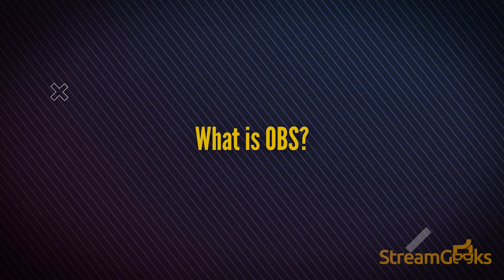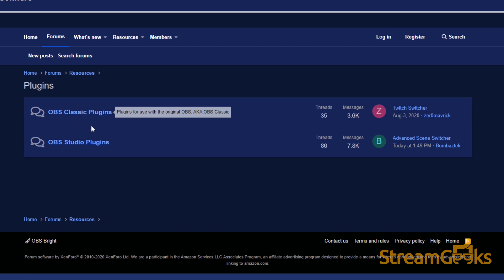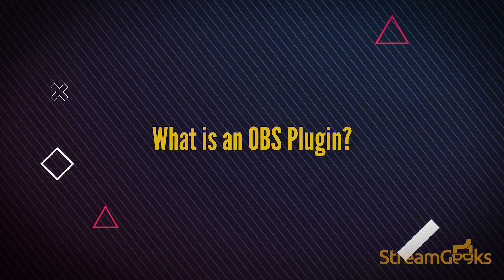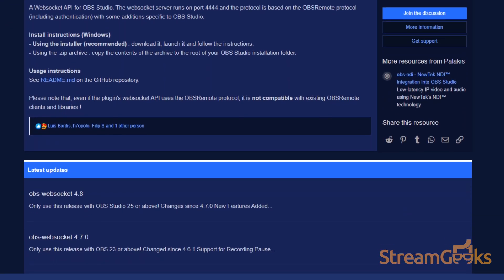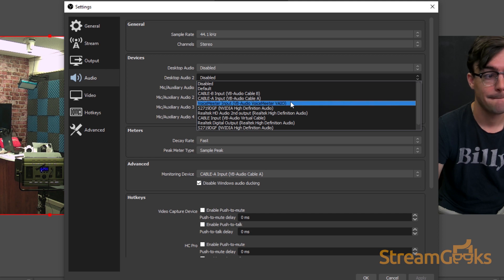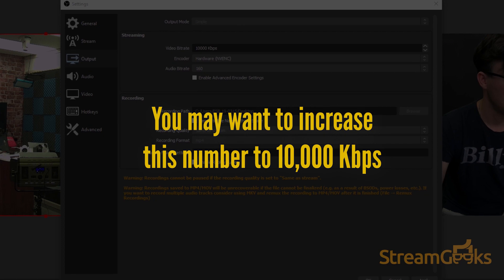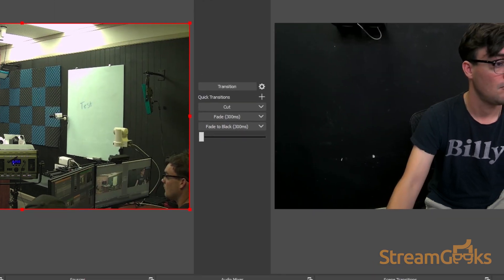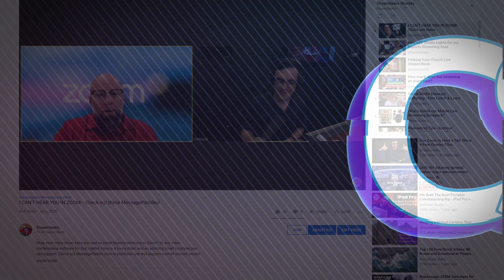What is OBS? (Open Broadcaster Software)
VIDEO INDEX:
0:10 - What does OBS Stand For?
0:29 - What is OBS used for?
1:11 - Where can you download OBS?
1:50 - What is an OBS Plugin?
2:47 - How can I add cameras and microphones to OBS?
3:44 - How to record a video with OBS?
4:34 - How can I live stream with OBS?
5:21 - How can I learn more about OBS?